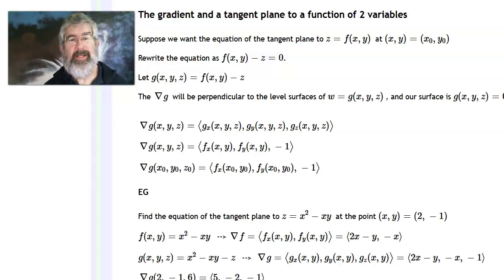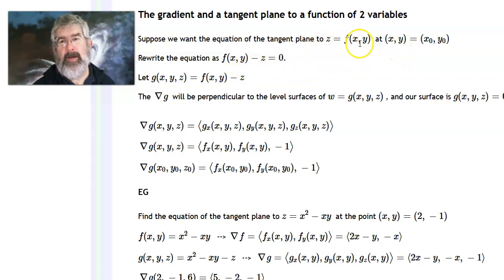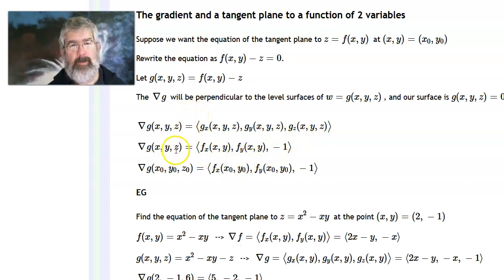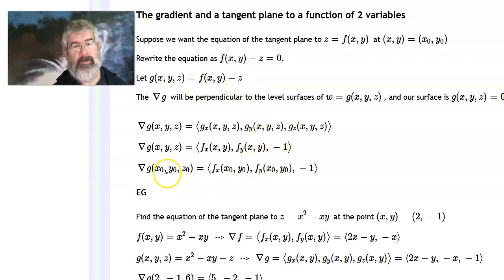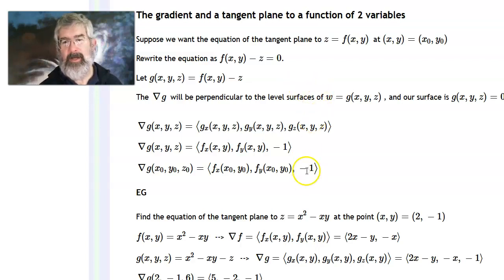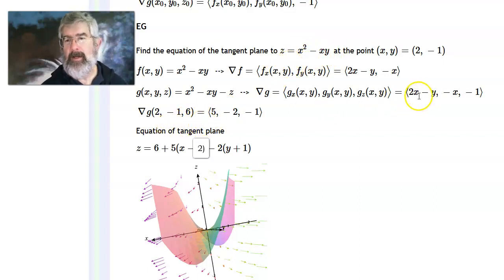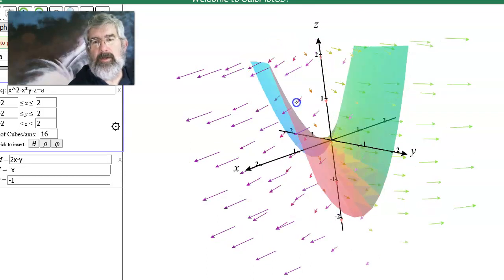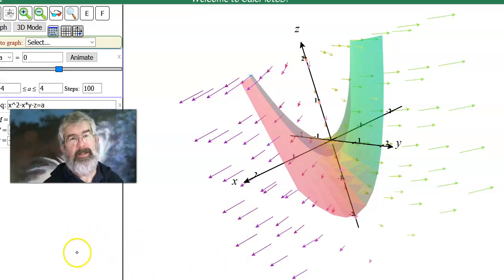Gradient and tangent planes